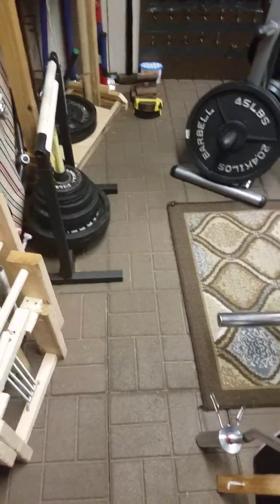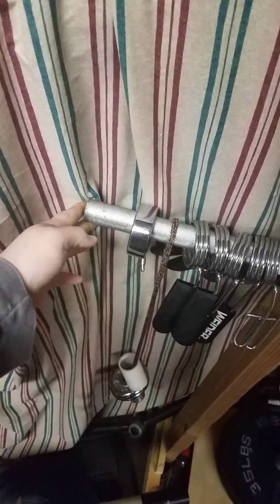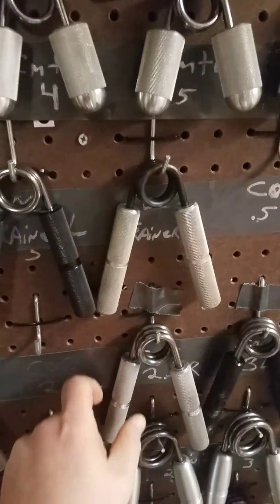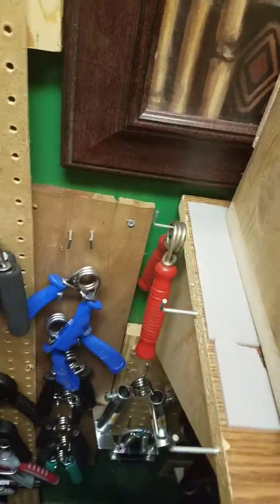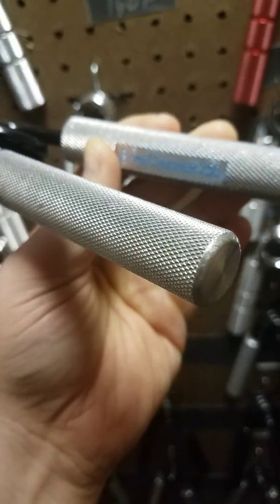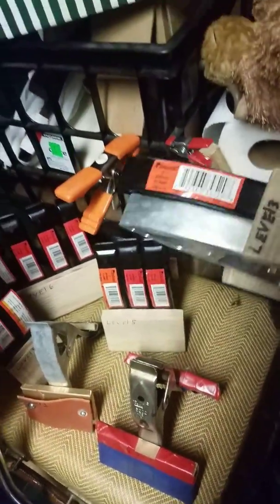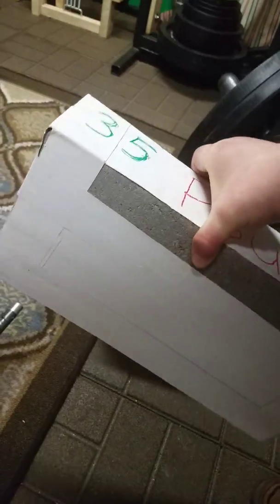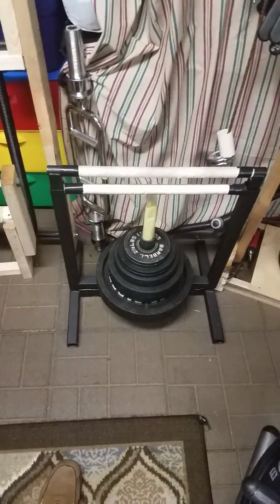My Gripper Collection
I am a Registered Professional Locksmith since 2012 I still offer the services but lately I been selling on eBay for a few months here is a link to my page check it out I only sip to the lower 48 I mostly sell DVD's, Blurays, Books, Tools and some other things as well Updated version of what I have and a little bit about them